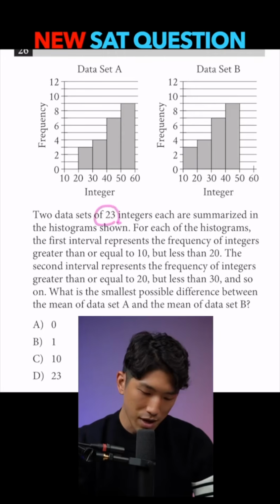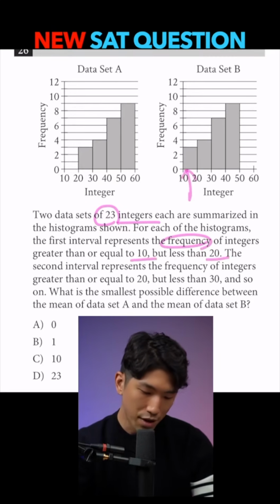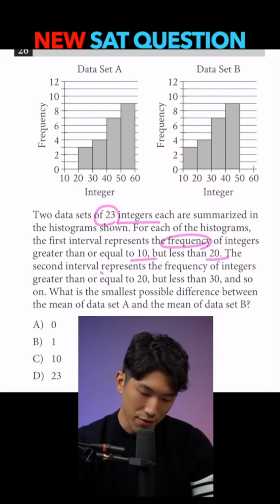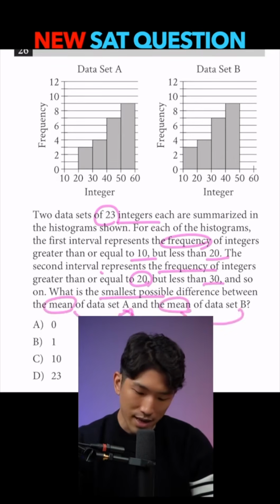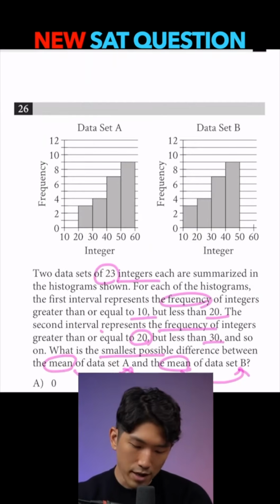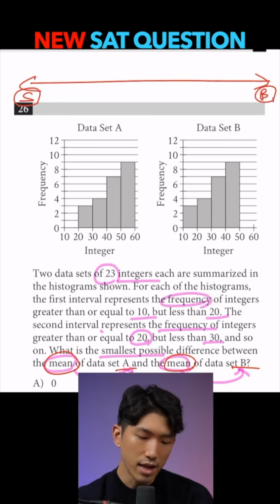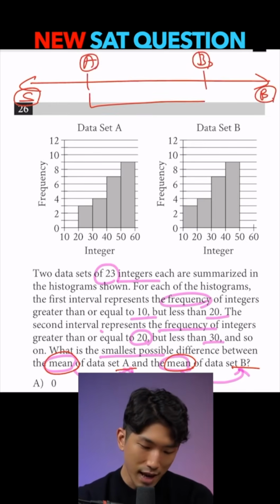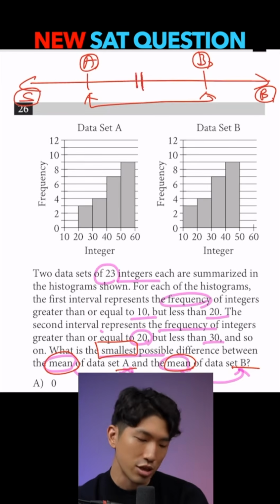[October SAT] NEW Question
What’s going on y’all 🤙

🏆 3-Step To 700+ On SAT Math Without Naturally Being Good At Math [Free Masterclass]
📄 SAT Math Study Plan:
⚡️ SAT Math Solidifier [400+ Hard Question Mastery]
🔍 SAT Math Analyzer [Instantly Find Your Weak Concepts]:
☎️  30 Minutes With John [Consultation]
FAQ
Name: John
Where did you study - Emory University
What did you major in - Economics & Psychology
Can you make videos on Reading & Writing - I don’t know those sections well enough to talk about them.